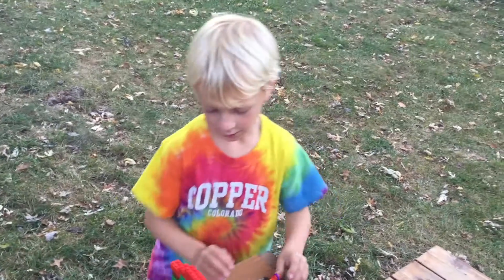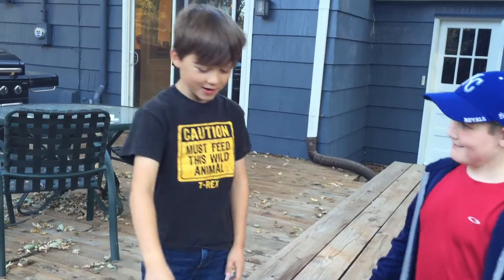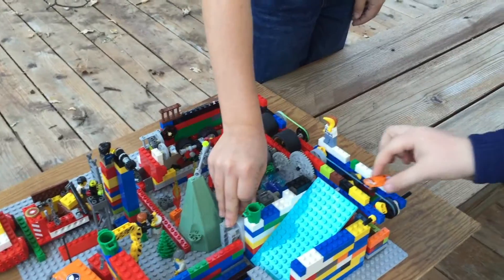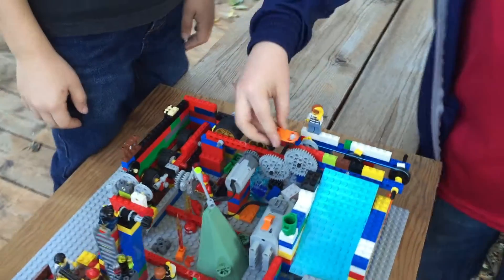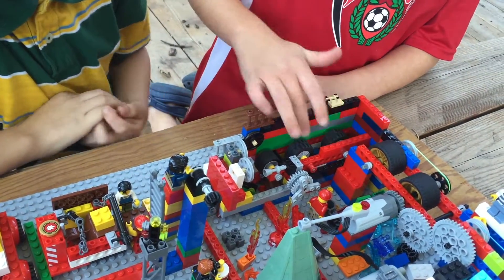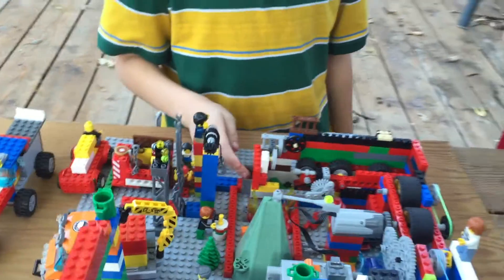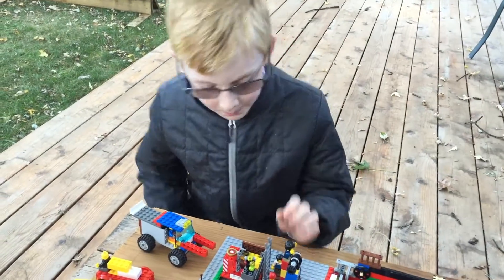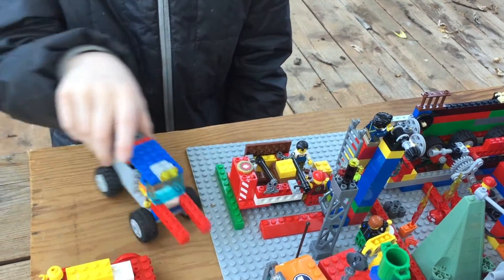Robo-Hawks 2015 :: Jr. FLL Waste Wise Challenge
Jr. First Lego League (FLL) Waste Wise Challenge; Robo-Hawks; Elementary School Robotics